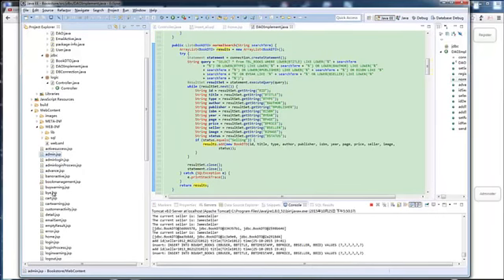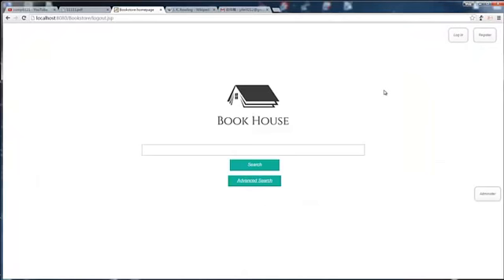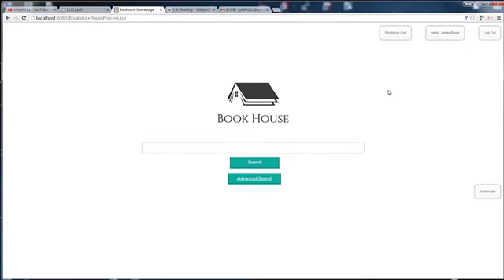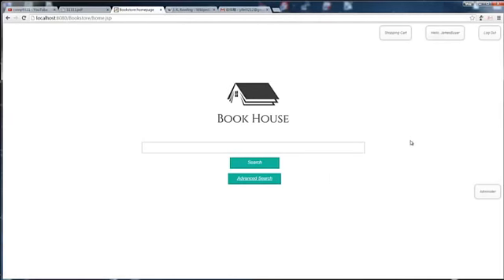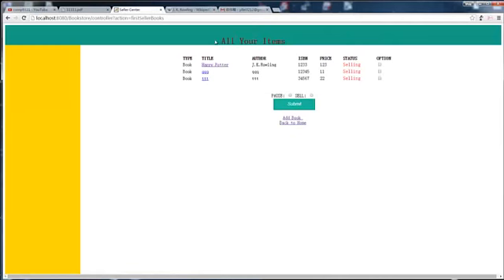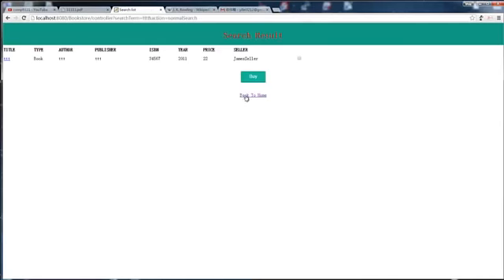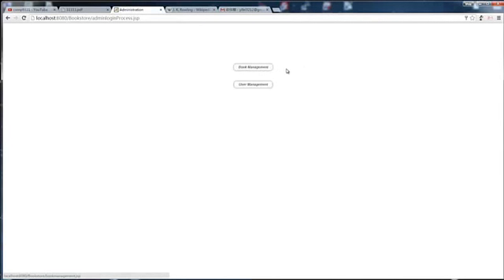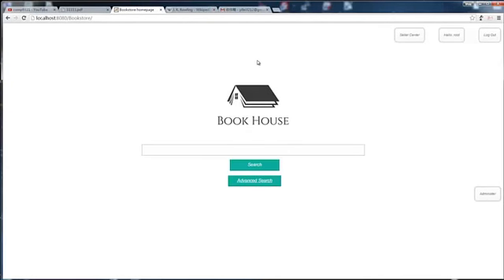UNSW COMP9321 Assignment3 Demonstration